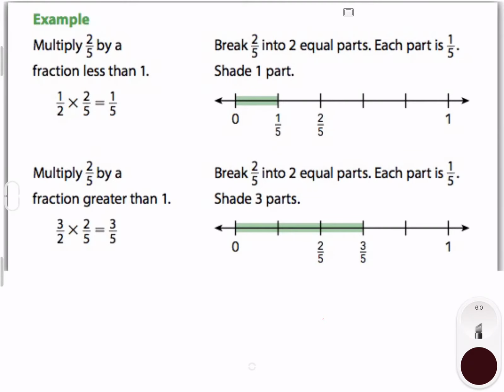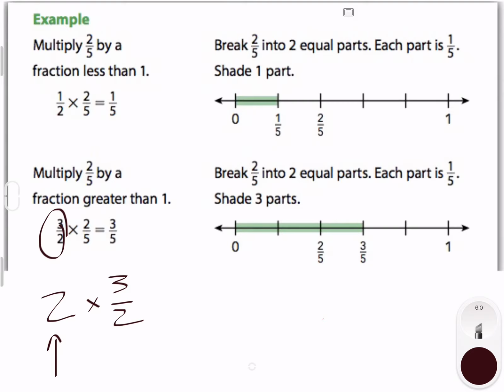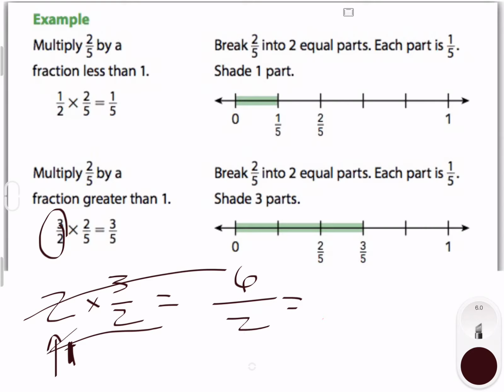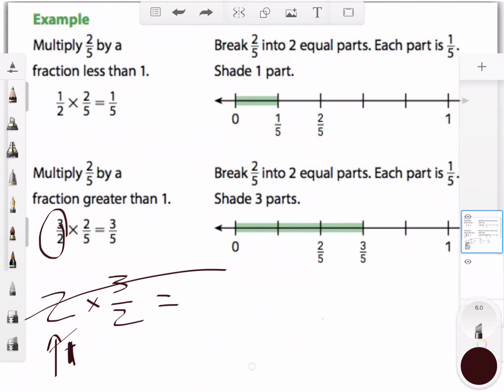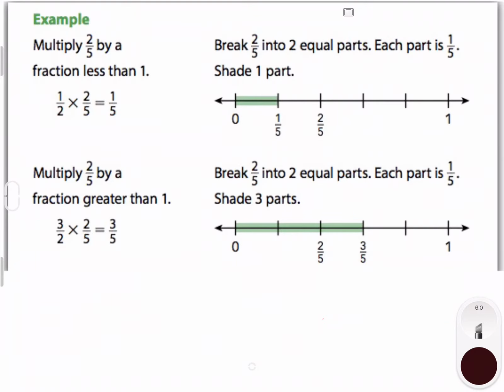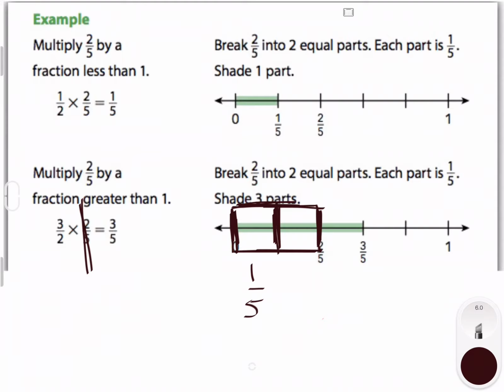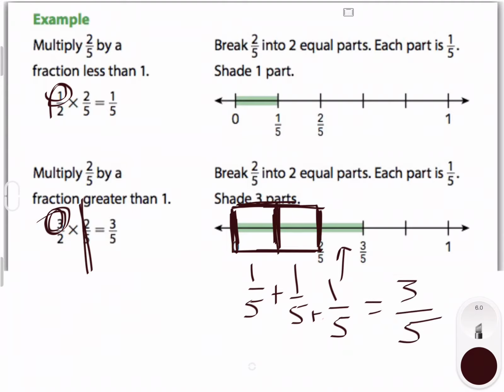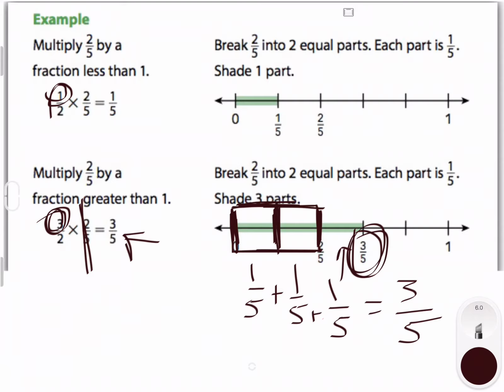HW p 153 Q 2